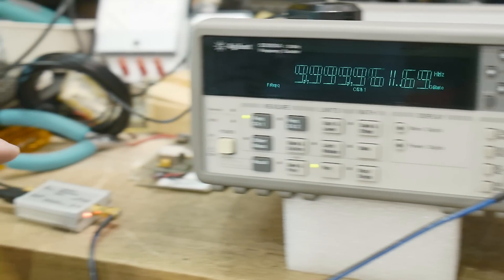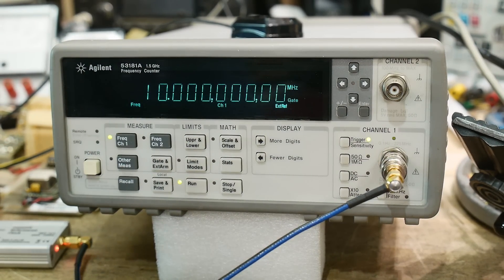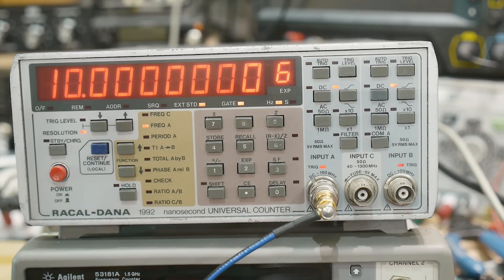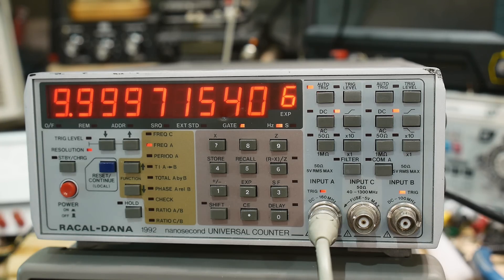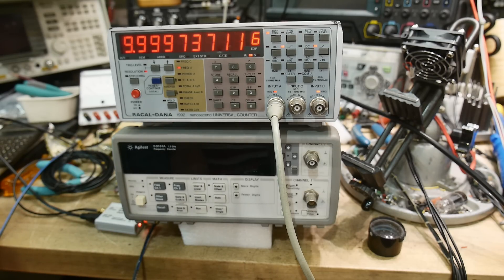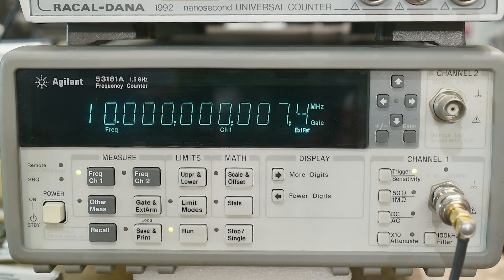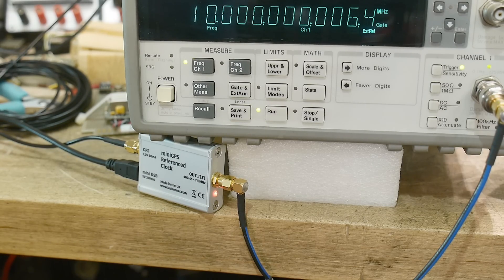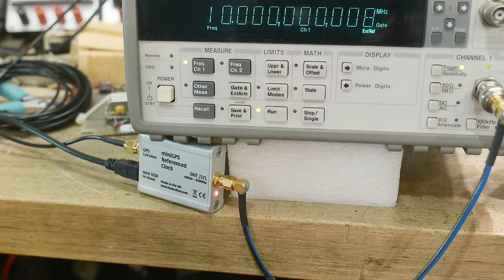#1315 Checking jitter of my counters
Episode 1315
Agilent is the big winner